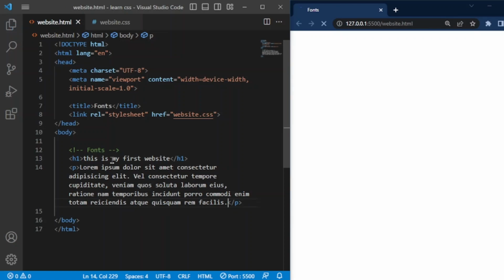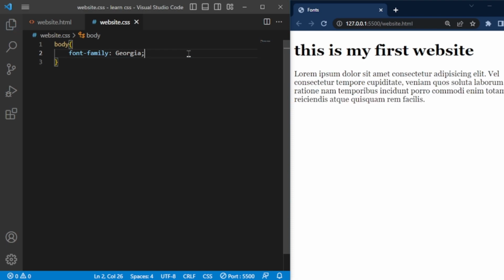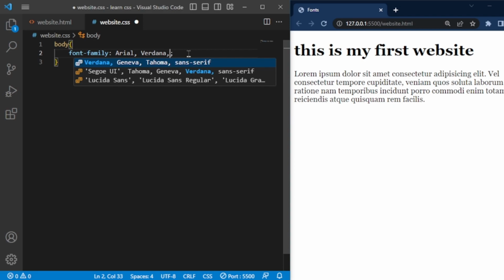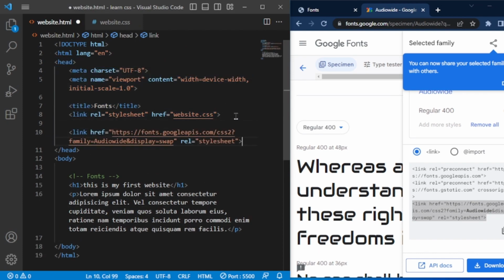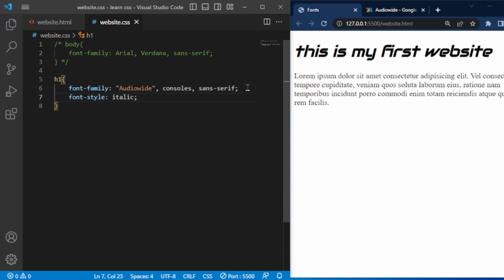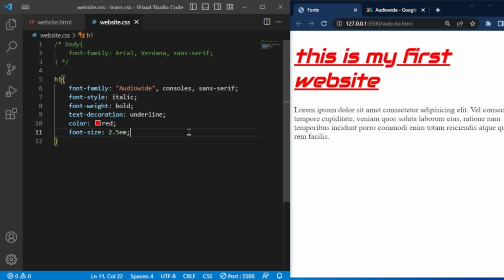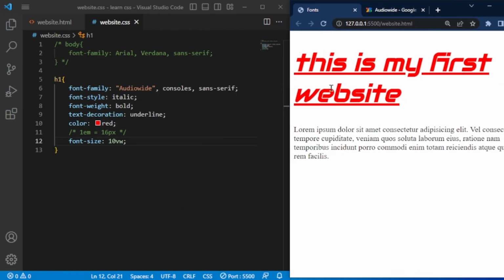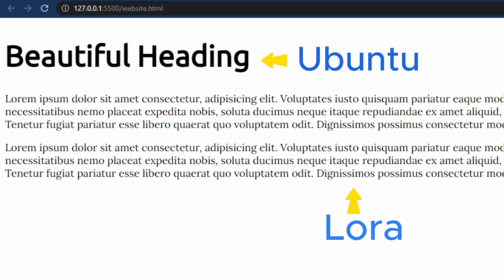Learn Fonts in 5 Minutes - Part 3